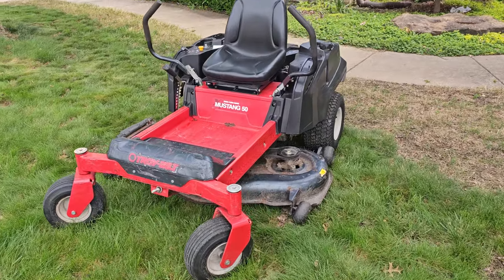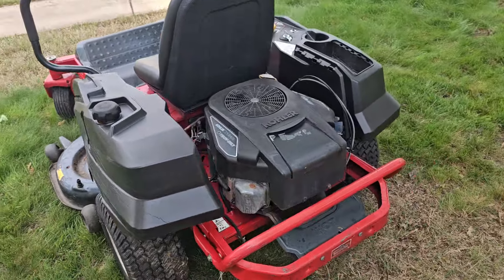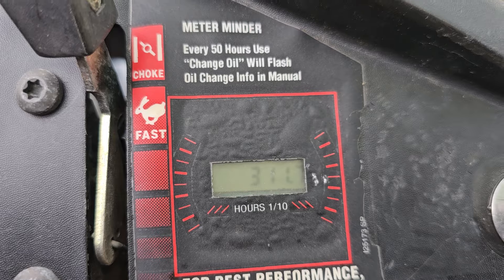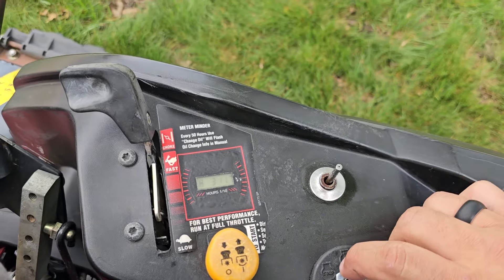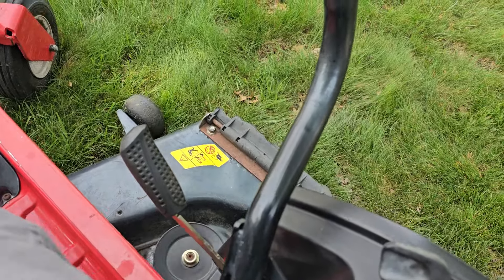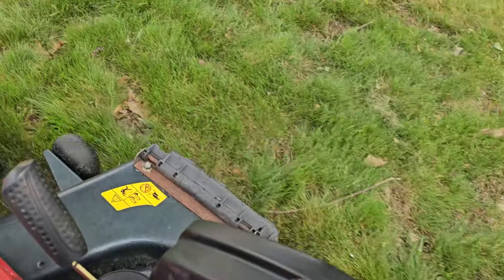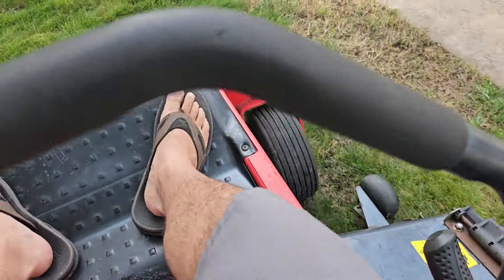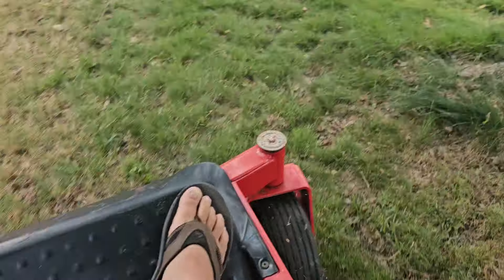50 Inch Troy-Bilt Zero Turn Riding Lawn Mower